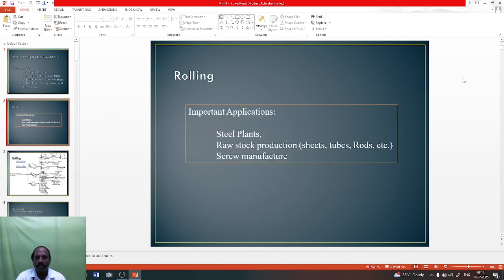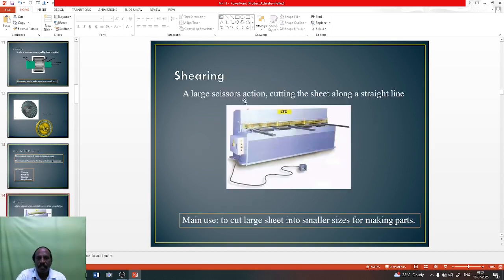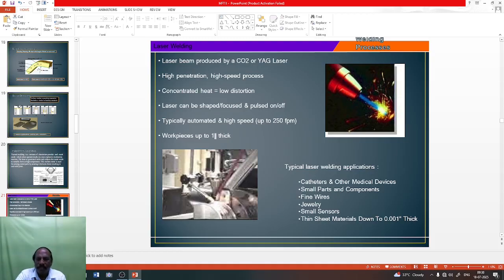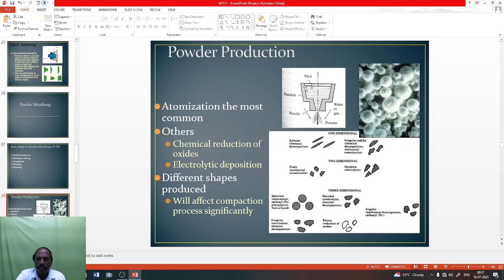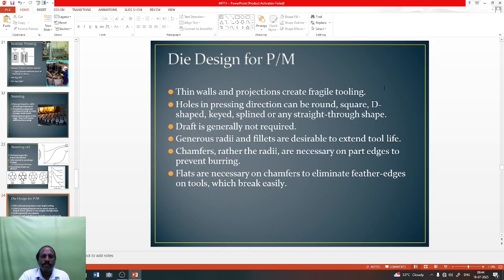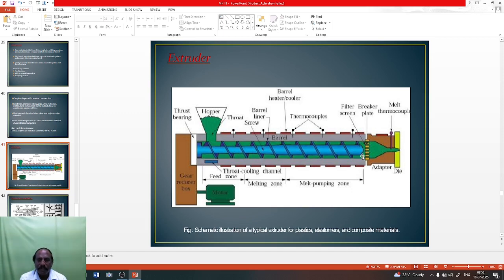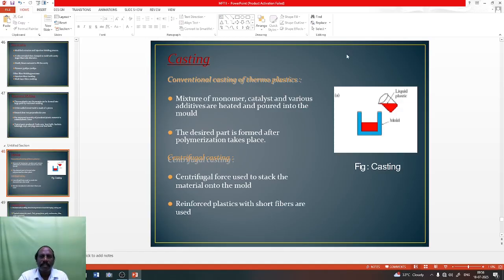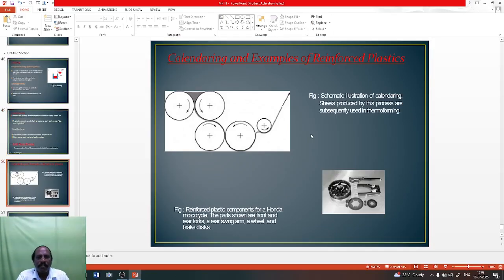Manufacturing Technology II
Dr . Y.Carlin Calph
Associate Professor